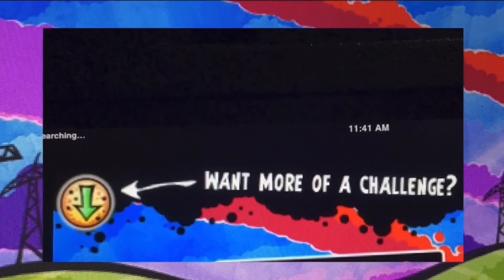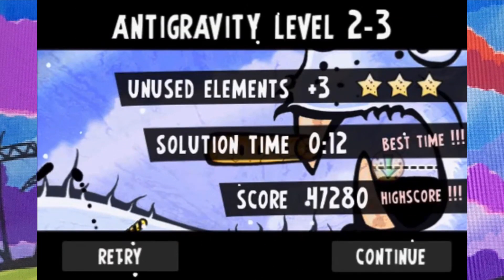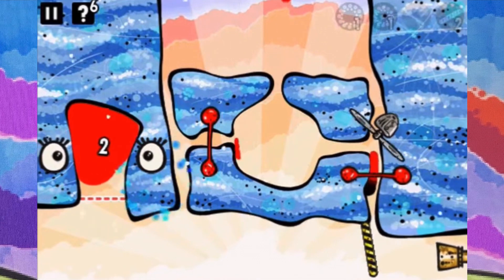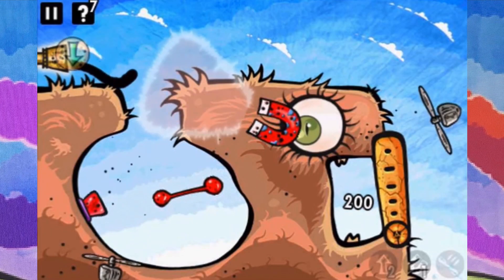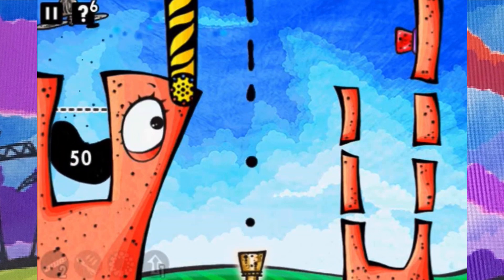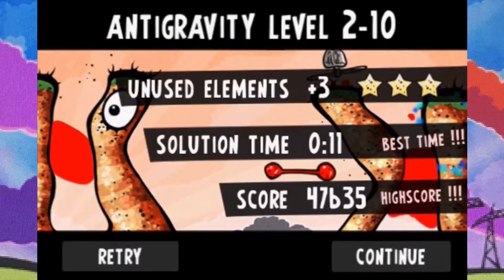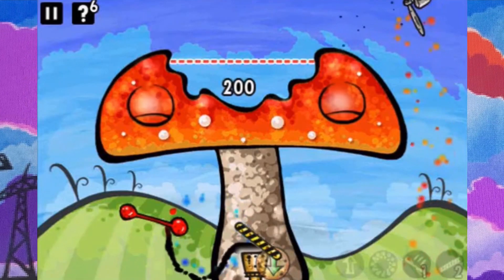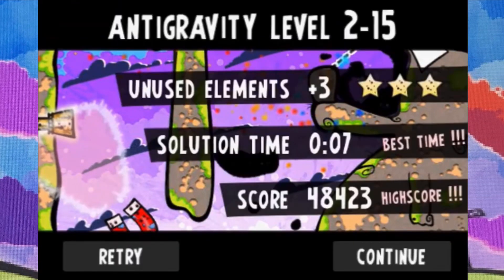Feed Me Oil (An advanced game from the old days) Antigravity Chapter 2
We now continue into the Red Alert chapter.

If you happen to see this before part 1, please watch it before you watch the subsequent parts.